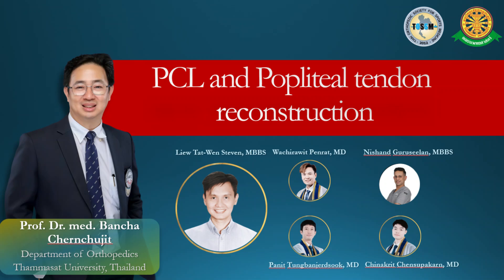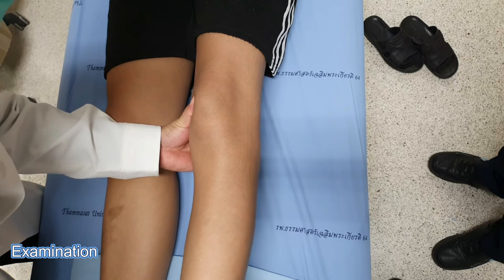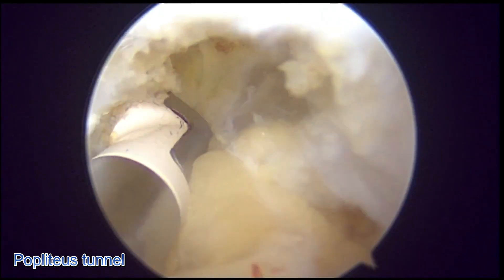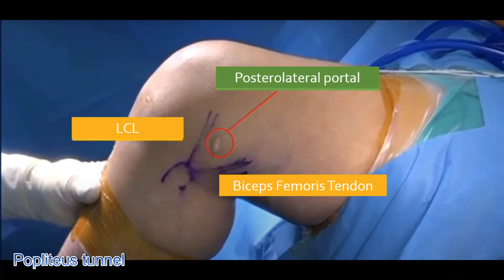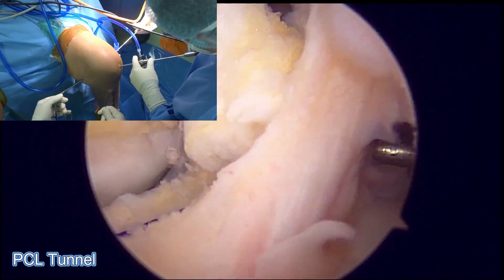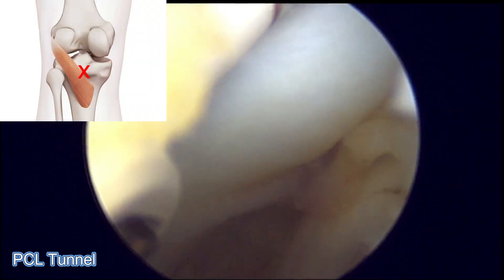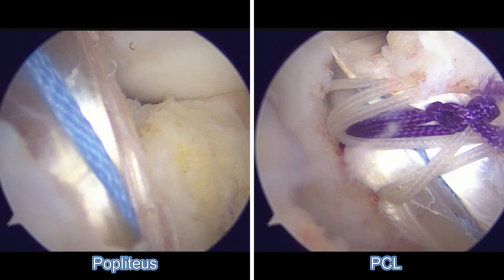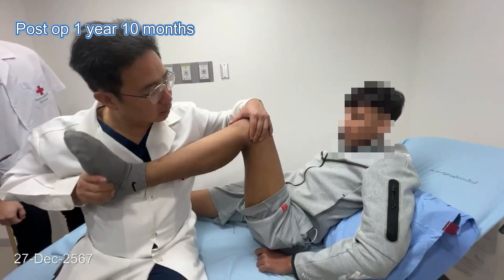Arthroscopic PCL+Popliteus tendon reconstruction Dr.Steven Liew, Prof.Bancha Chernchujit ศ.นพ.บัญขา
Arthroscopic PCL+Popliteus tendon reconstruction
ผ่าตัดส่องกล้องซ่อมเอ็นไขว้หลัง ร่วมกับ เอ็นข้างเข้า Popliteus
Dr.Steven Liew
Prof.Bancha Chernchujit
ศ.นพ.บัญขา ชื่นชูจิคค์